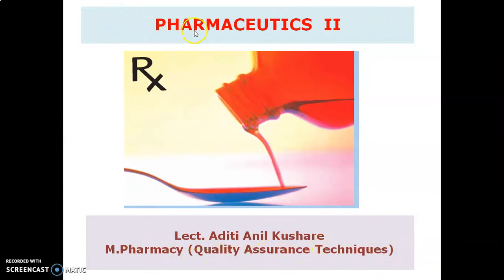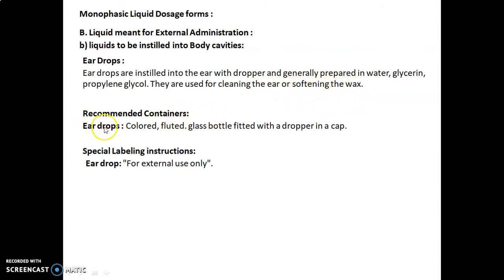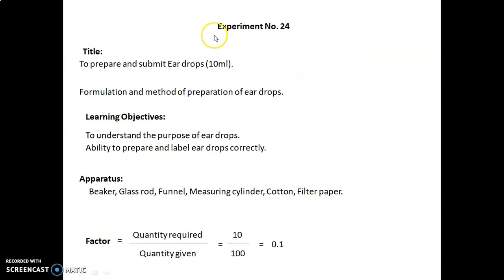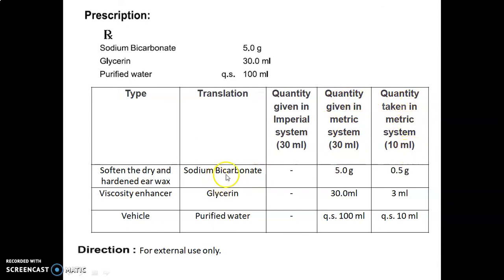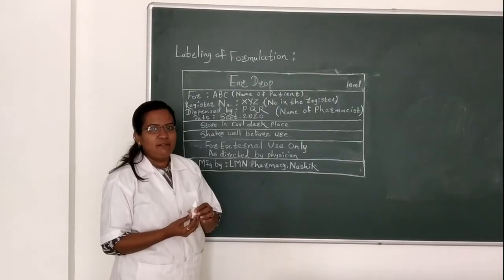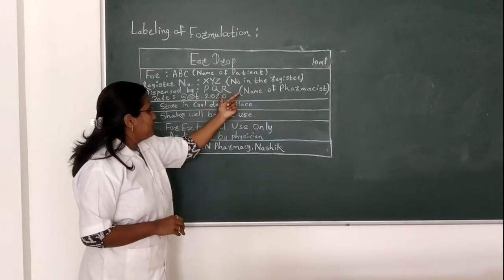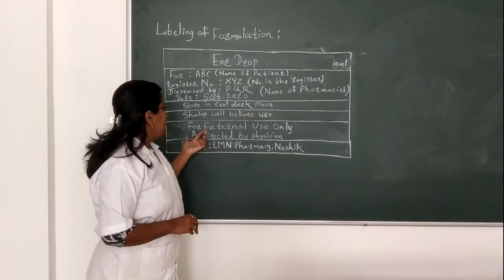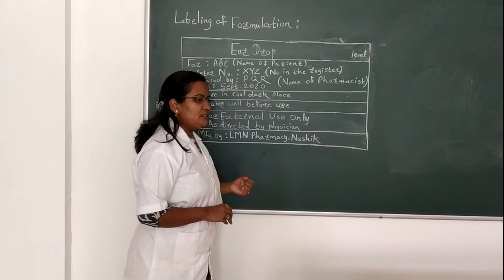EXPT. NO. 24 - TO PREPARE AND SUBMIT EAR DROPS